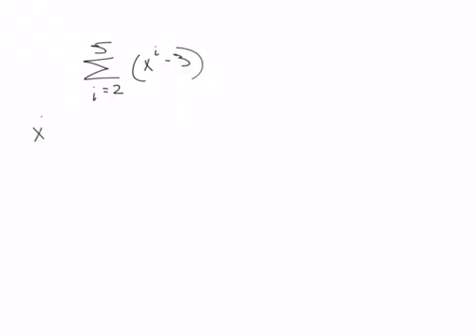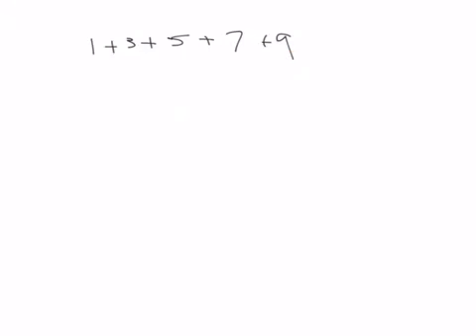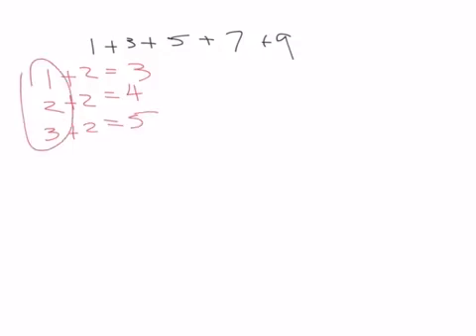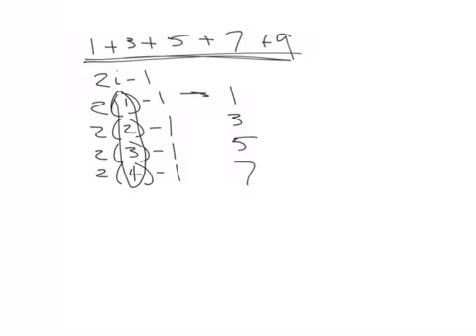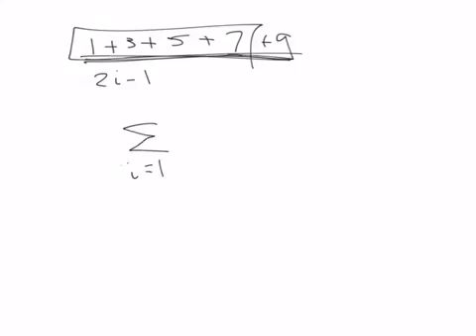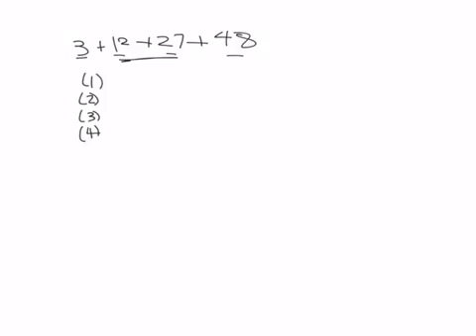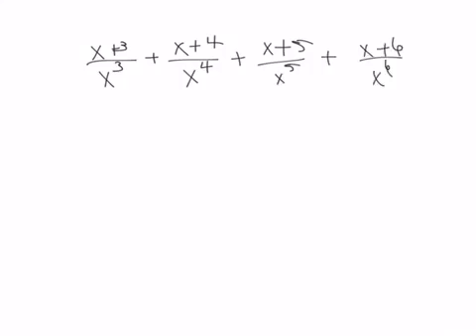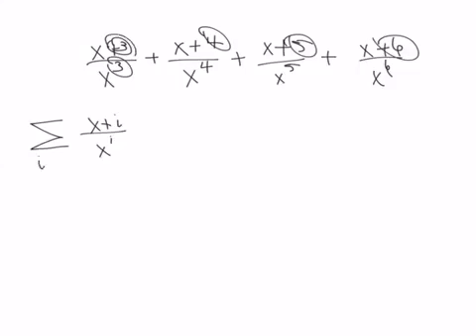13.2b intermediate algebra